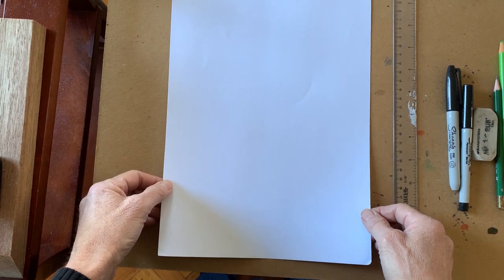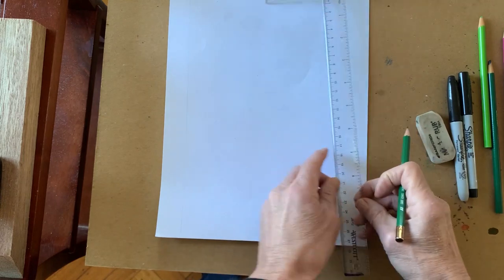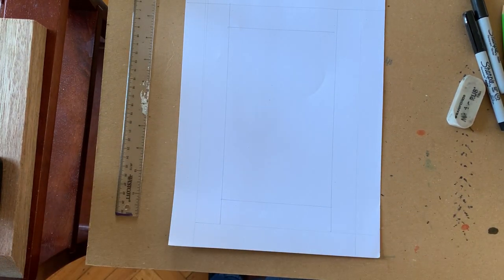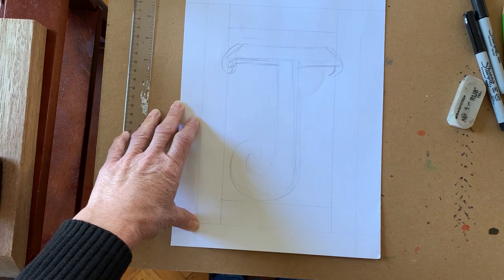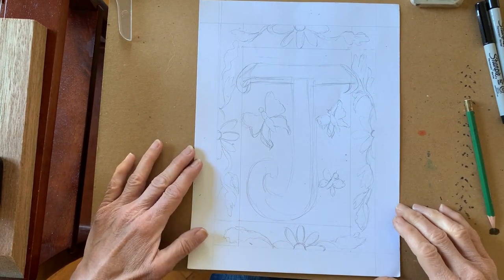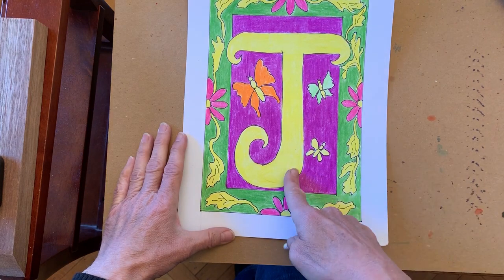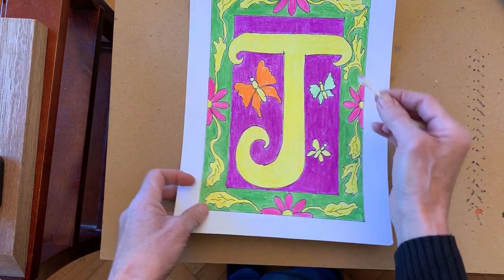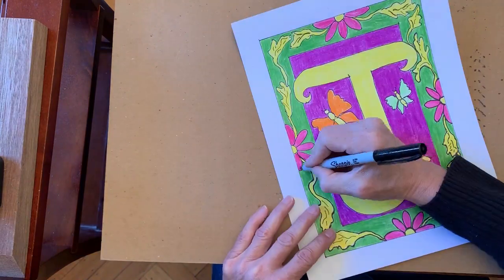Illuminated Letter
Illuminated letter project done on paper with colored pencils.